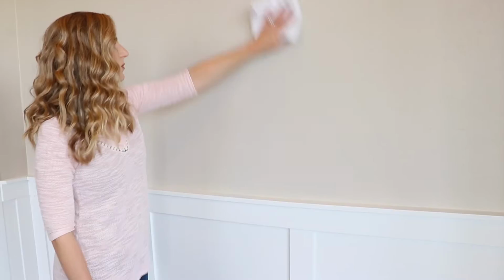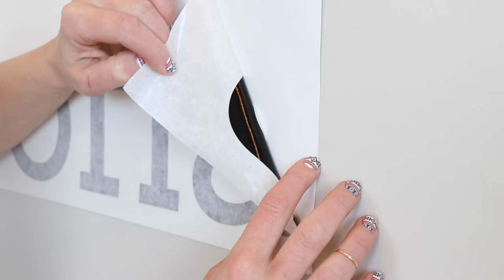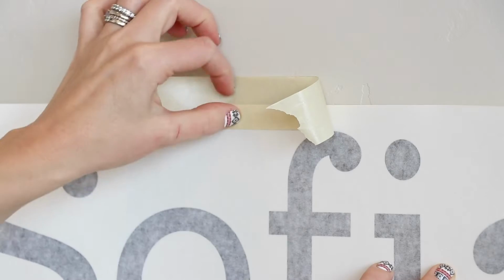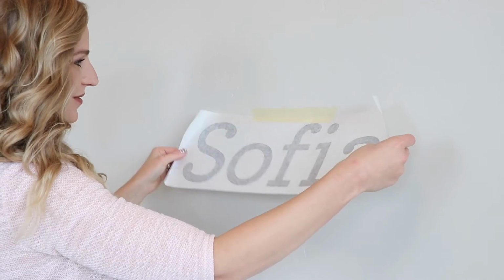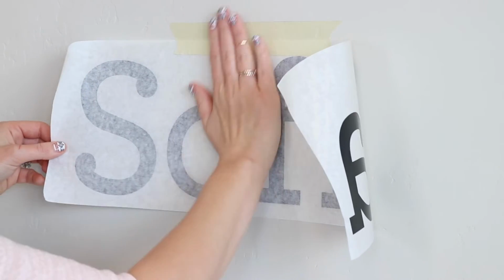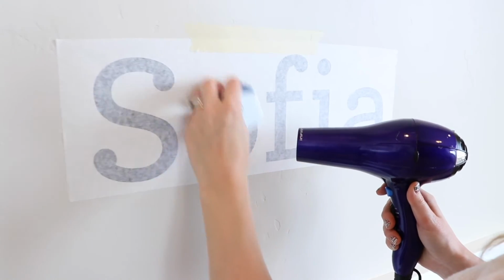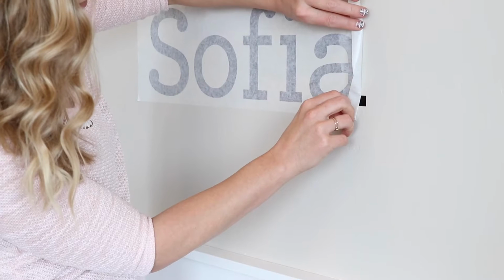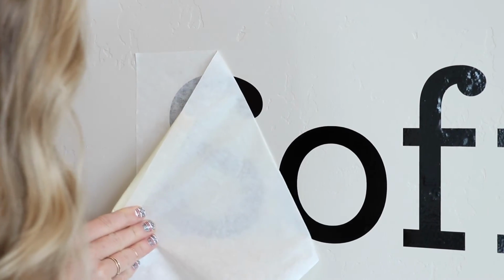How to Install Vinyl Lettering - DIY Vinyl Wall Letters | Craftcuts.com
Amy from Craftcuts.com shows you how to apply vinyl lettering on a wall. DIY vinyl wall letters are a great way to personalize your home. Vinyl letters are an easy way to decorate any flat surface with lettering that looks hand painted on. They are damage free and look unique, professional, and simple!

Materials Needed:
Vinyl Wall Lettering
Masking Tape
Level
Credit Card or Squeegee
Blow Dryer or Heat Gun (optional)